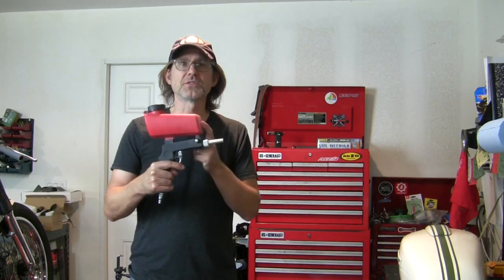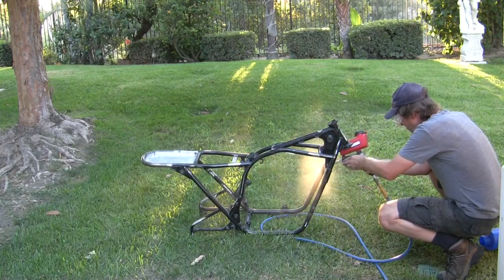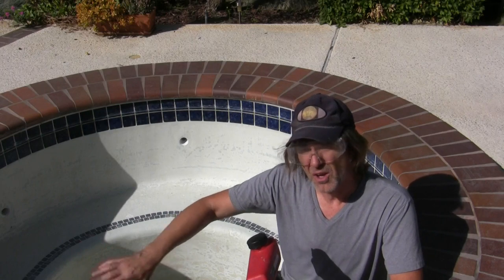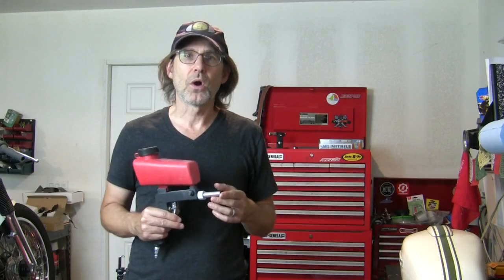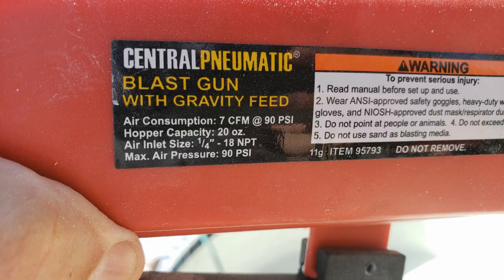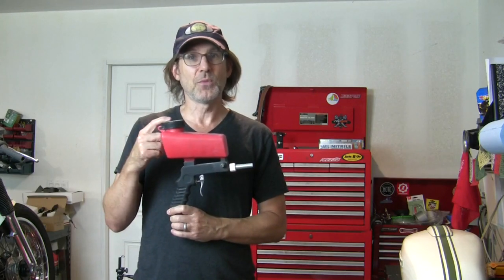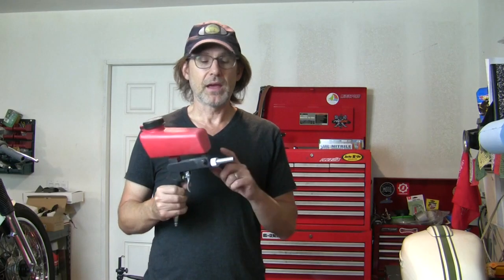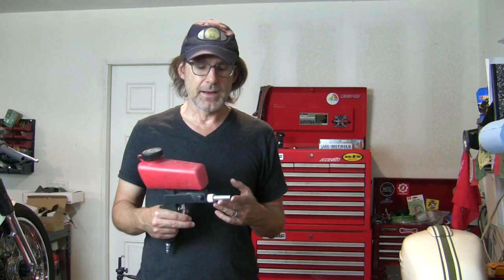Review - Harbor Freight 20oz Gravity Feed Blast Gun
I originally purchased this Central Pneumatic brand sand blaster gun to remove rust from my motorcycle frame, but I had a larger job to do on ceramic tile and brick so I review how well this small 20oz gravity feed blast gun held up and offer some thoughts on which air compressor is right for use with this sand blaster. I also discuss various blast media such as glass bead and walnut shell.